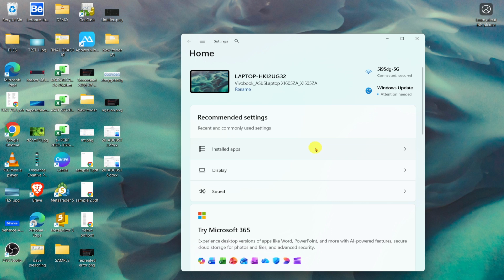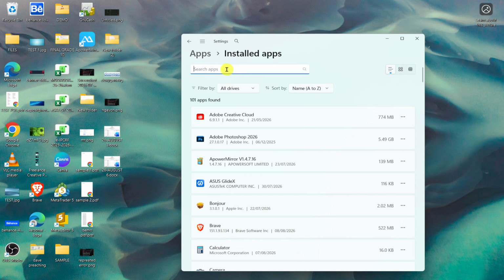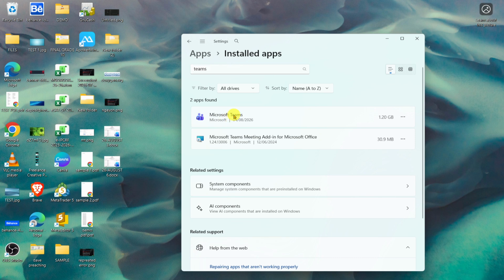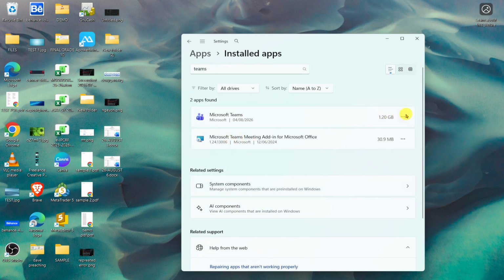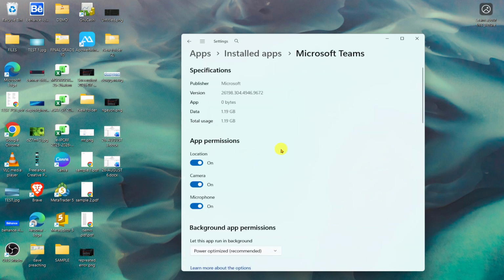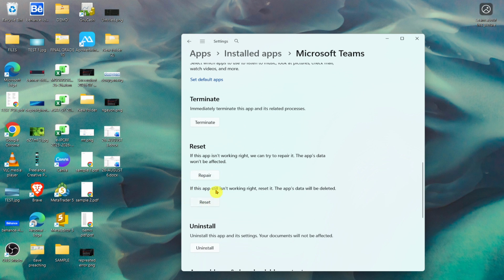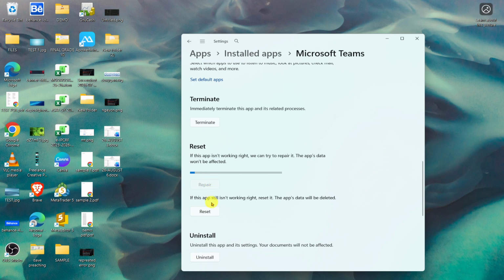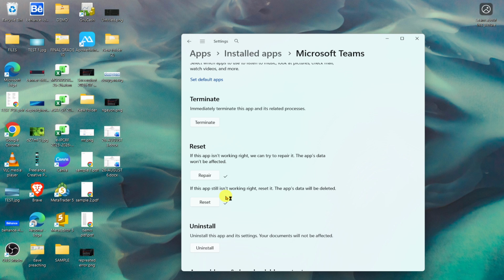How To Fix New Teams Not Opening Stuck On Splash Screen (2026) (New Update)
Learn how to fix new teams not opening stuck on splash screen in this quick step-by-step tutorial. If the new Microsoft Teams app freezes on the loading screen or refuses to open on your computer, clearing the app cache or repairing the app settings can immediately solve the issue. This video shows you the most effective troubleshooting steps to fix new teams not opening stuck on splash screen so you can get back to work without delays.